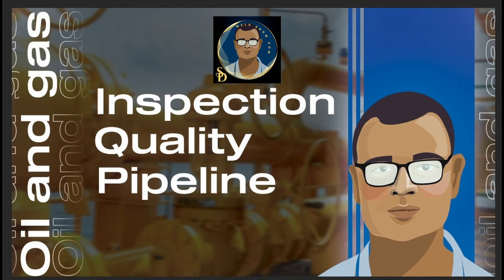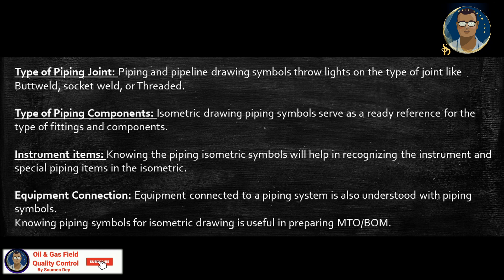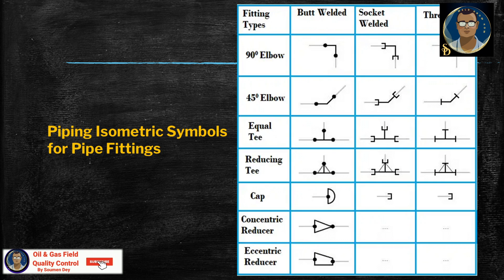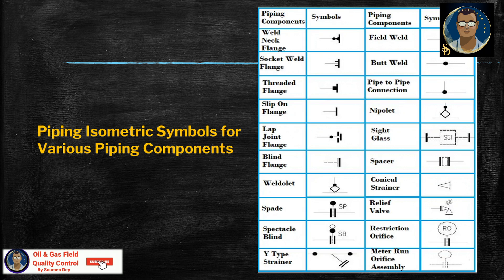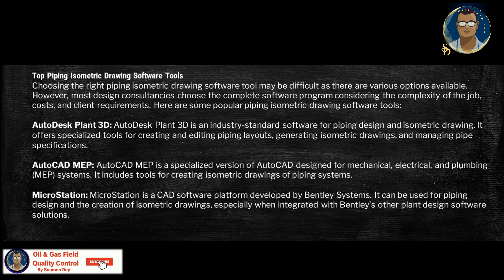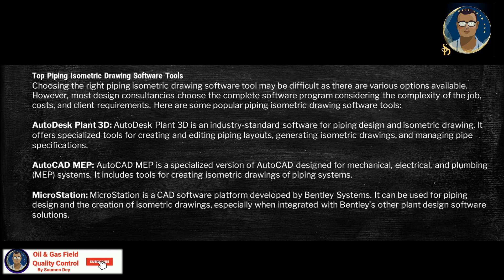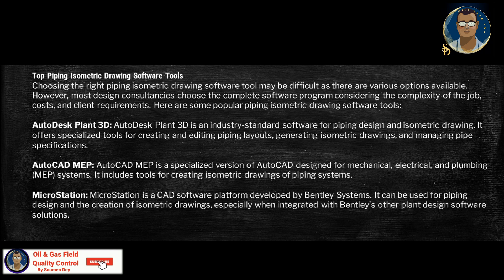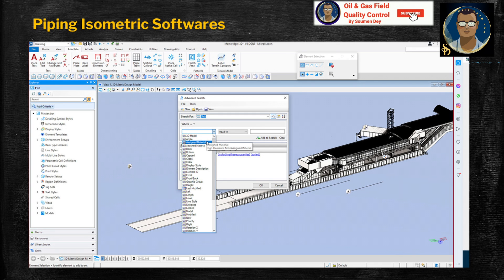Piping isometric drawing symbols | Part-3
Piping isometric drawings use a standardized set of symbols to represent components, fittings, and other elements in a piping system. These symbols help engineers, fabricators, and installers interpret the layout and details of the piping system. Below are common categories of symbols used in piping isometric drawings:

### **1. Pipes**
- **Straight Pipe**: Single line for simple straight sections.
- **Bends and Elbows**:
  - 90°, 45°, or other angles, typically drawn as arcs or curves.
- **Reducers**:
  - Concentric Reducer: Symbolized by two lines converging symmetrically.
  - Eccentric Reducer: One side is offset.

### **2. Fittings**
- **Tees**:
  - Equal Tee: A T-shaped junction with the same diameter on all sides.
  - Reducing Tee: One or more sides have a smaller diameter.
- **Cross**:
  - Four-way junction.
- **Coupling**: Simple short symbol connecting two pipes.
- **Flanges**:
  - Represented as pairs of parallel lines with the gasket area sometimes indicated.
- **Caps**: Lines terminating with a symbol or end cap marking.

### **3. Valves**
- **Gate Valve**: Shown as a rectangle or diamond with a line through the middle.
- **Globe Valve**: A symbol with a small triangle or disc inside a rectangle.
- **Ball Valve**: Circle with a horizontal line inside.
- **Check Valve**: Symbolized with a V-shape or arrow.
- **Butterfly Valve**: Similar to a gate valve but with a smaller profile.
- **Relief Valve**: Special symbol indicating a safety valve.

### **4. Instruments**
- **Pressure Gauge**: A circle with the letter "PG."
- **Temperature Sensor**: Shown as a circle with "T" or similar annotation.
- **Flow Meter**: A rectangle with a diagonal line or a symbol inside.

### **5. Supports and Anchors**
- **Pipe Support**: Often represented with a "T" or "L" shape at connection points.
- **Anchor**: Special symbol or annotation indicating fixed supports.

### **6. Specialty Items**
- **Strainers**: Typically represented with a cross-hatched rectangle.
- **Expansion Joints**: A wavy or accordion-like symbol.
- **Flex Connections**: Indicated by a zig-zag line.
- **Hangers**: Shown as a "U" or similar representation.

### **7. Welds**
- **Butt Welds**: Single line indicating a seamless joint.
- **Socket Welds**: Short perpendicular line on the pipe.
- **Threaded Connections**: Dashed or dotted lines at connection points.

### **8. Flow Direction**
- **Arrows**: Indicating the direction of fluid or gas flow.

If you have specific components or need an illustration, let me know, and I can help explain or generate a detailed image!